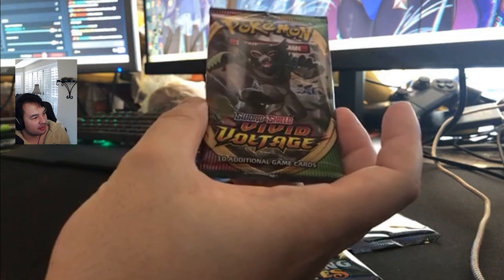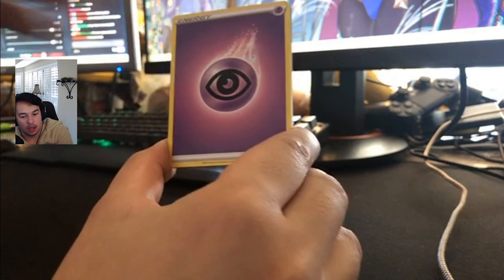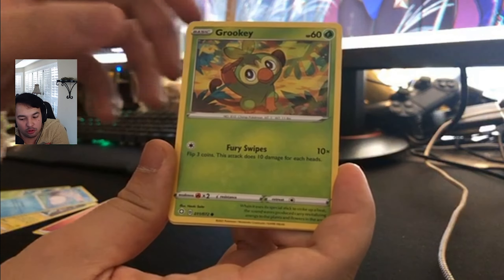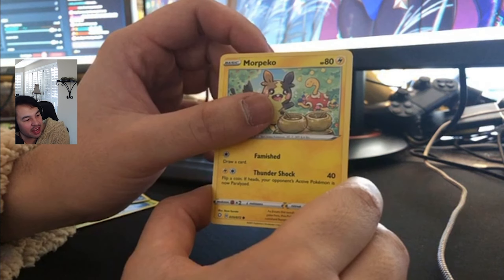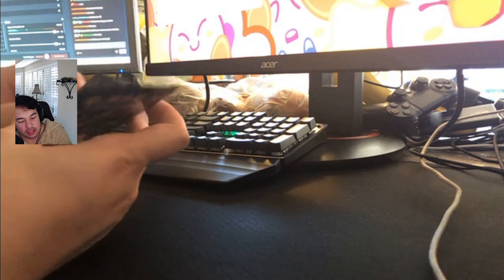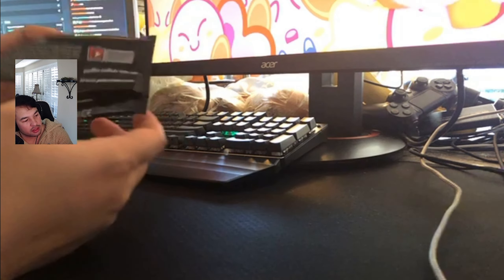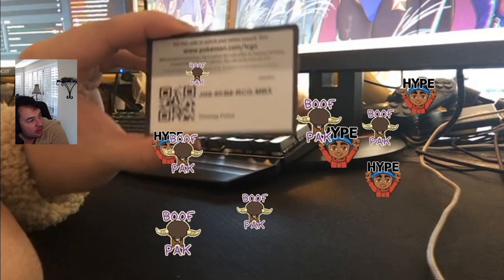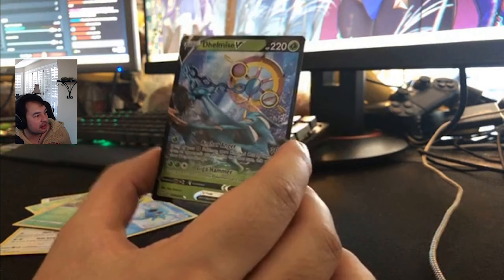SHINING FATES PICKACHU V PREMIUM COLLECTION BOX UNBOXING AND REACTION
Hello everyone!

In today's episode, I open up a total of 11 Pokemon Booster Packs of various sets. I found a Steam Seige and Vivid Voltage at Walgreens and open those first as an intro. I then open up 4 Shining Fates Booster Packs that were left over from a Shiny Boltund V Tin I had. Finally, I unbox the Shining Fates Pikachu V Premium Collection Box, containing 4 booster packs and a special Pikachu V Promo Card. Tune in to see what my best pull of the day is!!